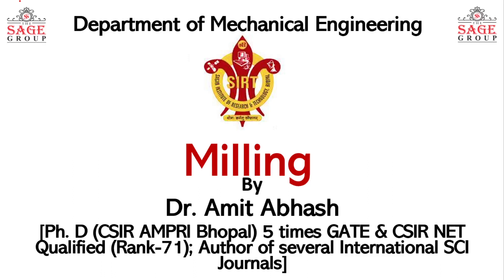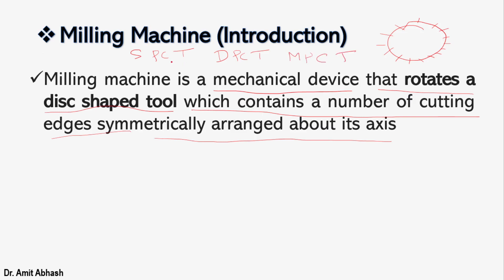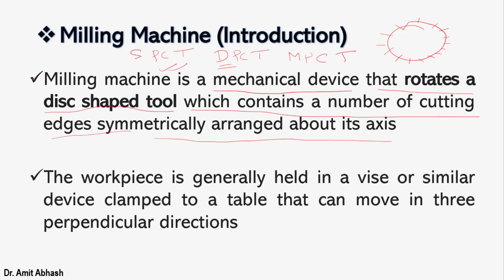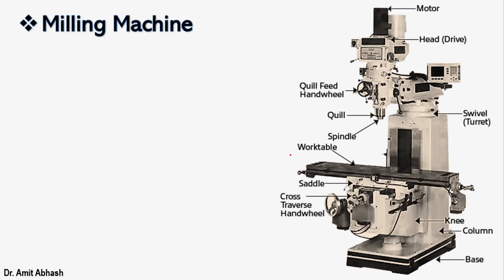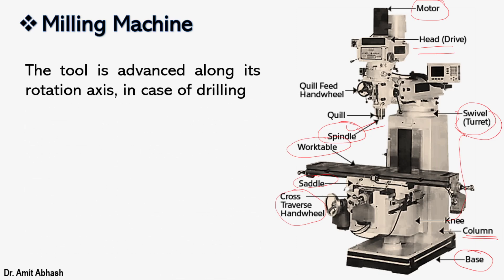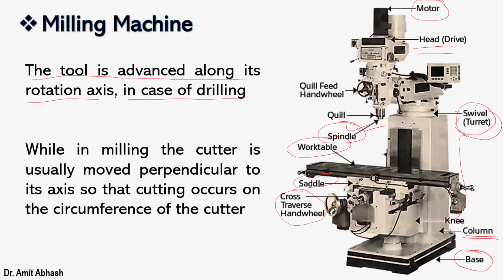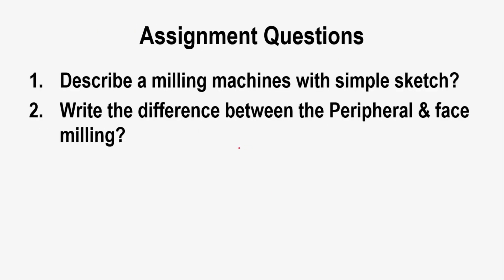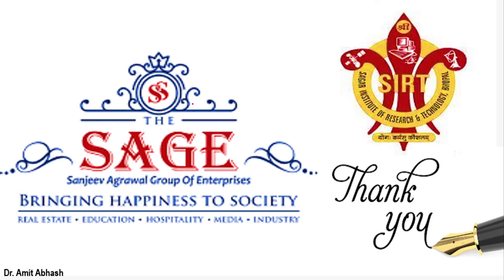Milling Machine and Types of Milling cutter used